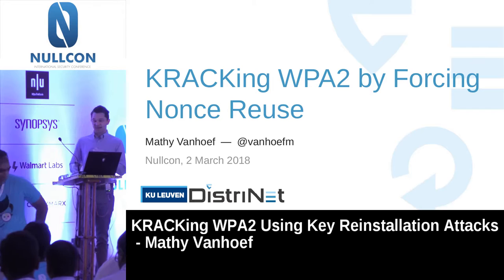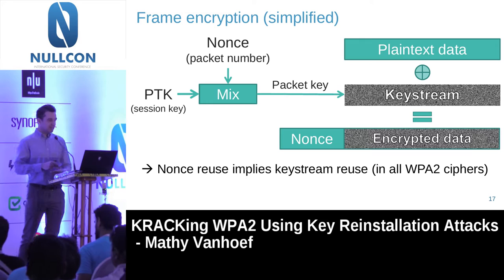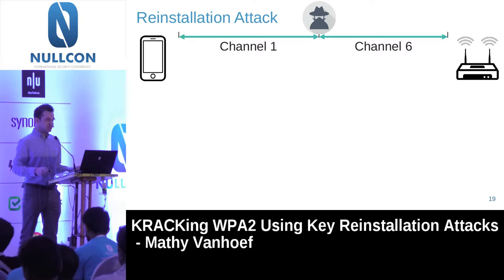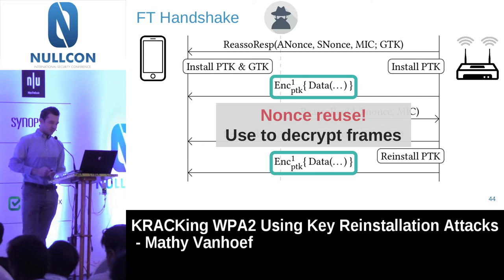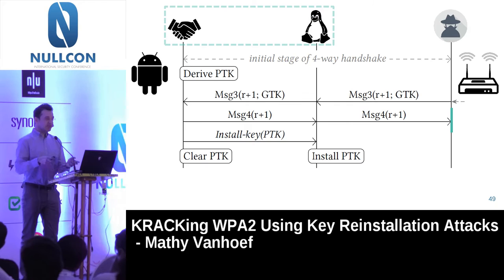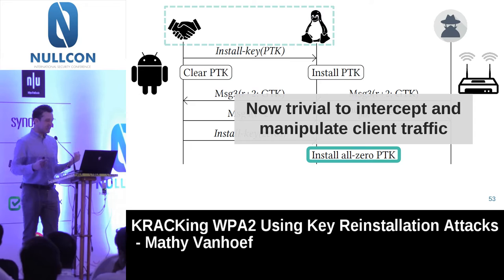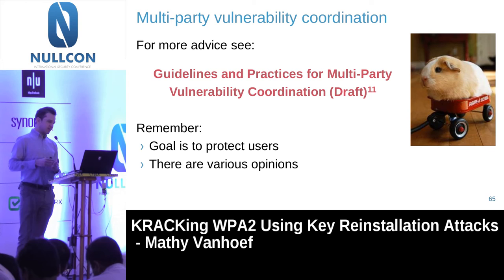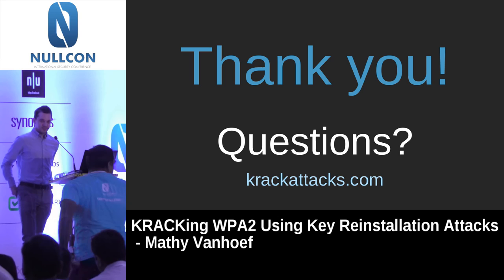Nullcon Goa 2018:- KRACKing WPA2 Using Key Reinstallation Attacks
KRACKing WPA2 Using Key Reinstallation Attacks by Mathy Vanhoef

These talks explain how the KRACK attack against WPA2 works. Summarized, this attack abuses features of WPA2 to reinstall an already-in-use key, thereby resetting nonces and/or replay counters associated with this key. We show that our novel attack technique breaks several handshakes that are used in a protected Wi-Fi networks.